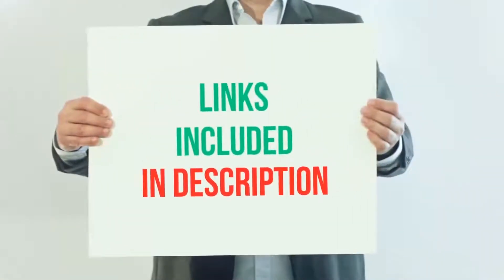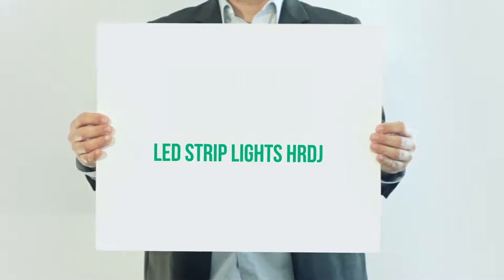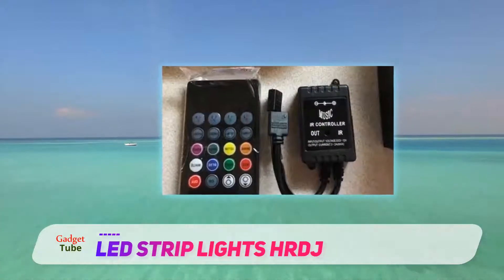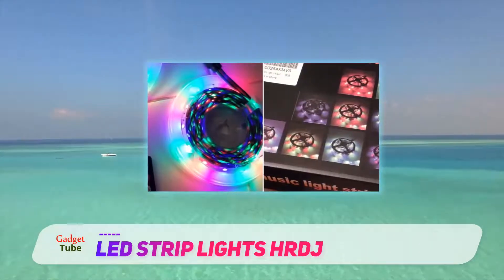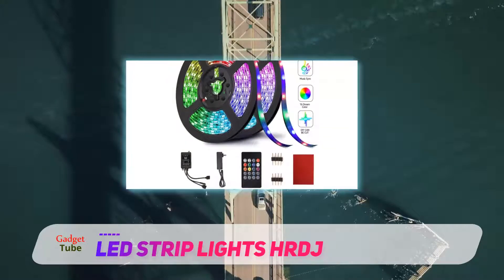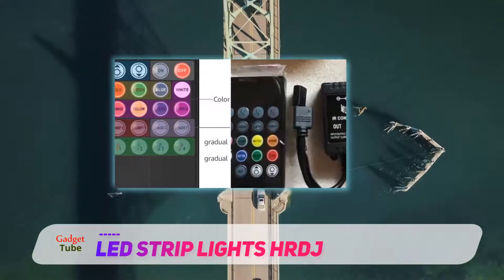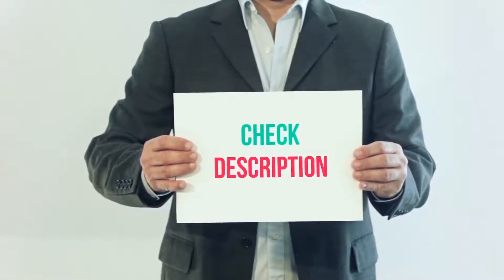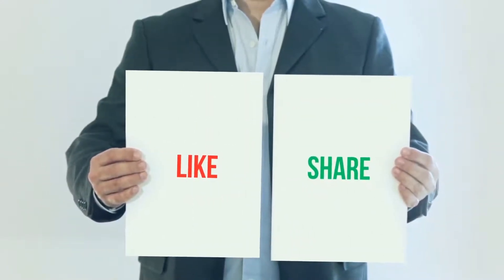LED Strip Lights HRDJ Review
LED Strip Lights HRDJ - Is One Of The Best Led Strip Lights Of 2020!